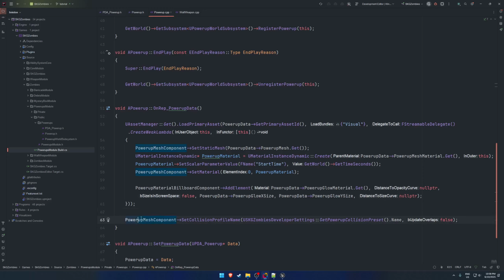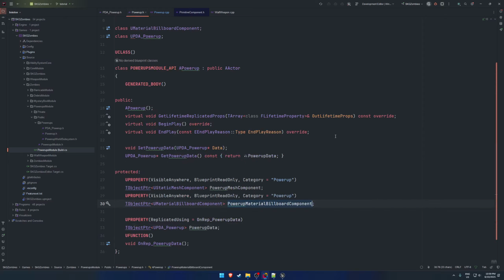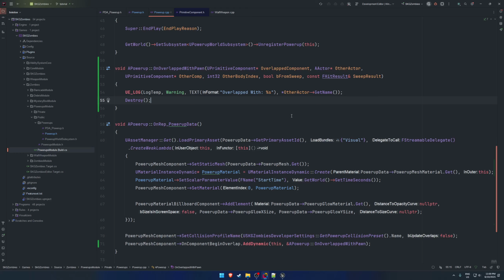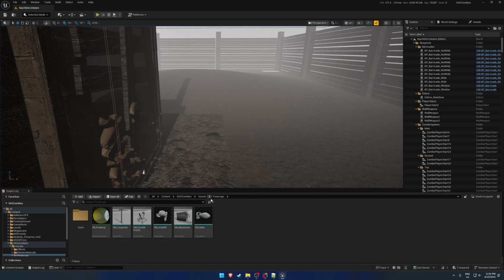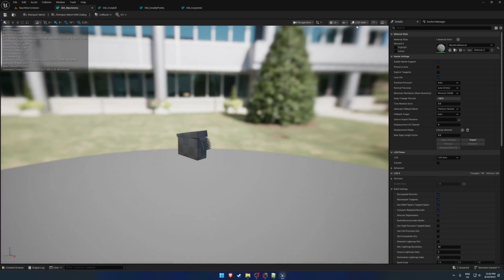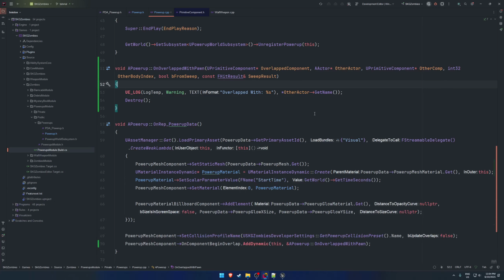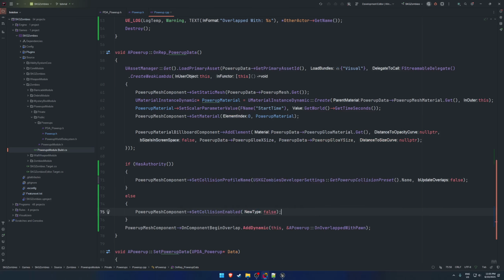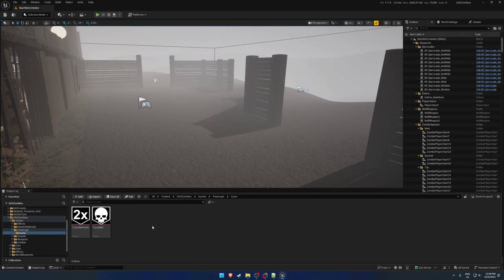UE5 CoD Zombies Tutorial Part 312: Setup Powerup Overlap